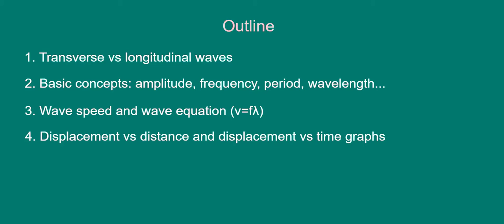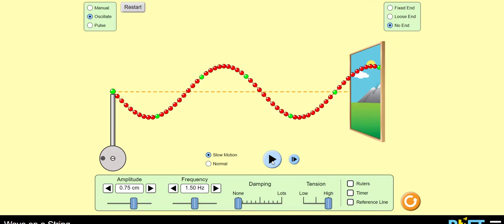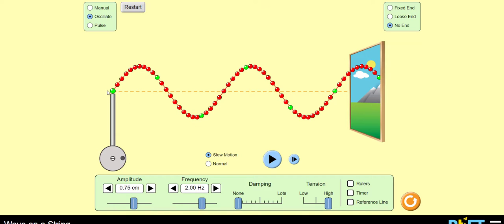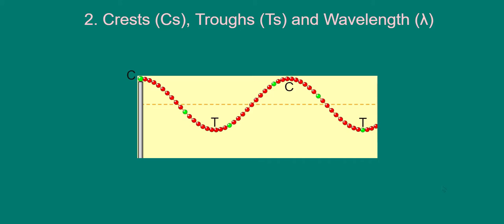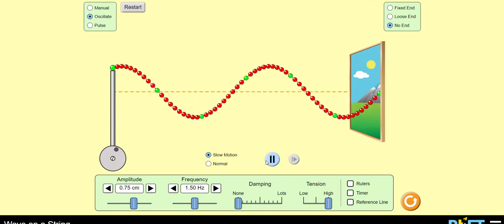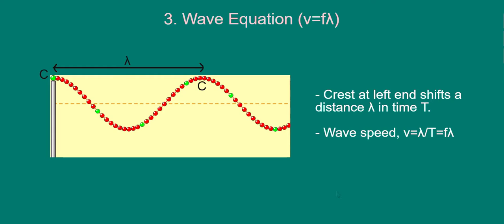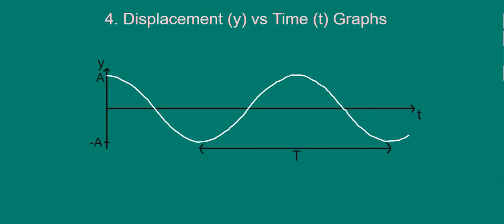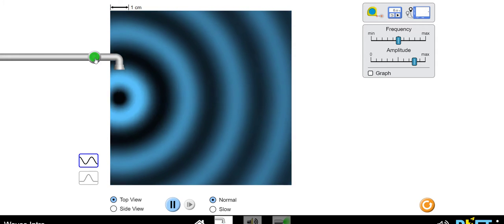Basics of Waves | A-level Physics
This video discusses basic wave concepts, including transverse and longitudinal waves, amplitude, equilibrium, time period, frequency, wavelength, wave speed (& wave equation), and displacement-distance (-time) graphs. We use PhET and Chrome Music Lab simulations (see below) to help develop a solid conceptual understanding and pose a couple of questions for you to test your understanding.

00:00 Intro
00:06 Outline
01:11 Transverse vs longitudinal waves
03:16 Amplitude and equilibrium position
04:16 Time period and frequency
05:32 How long does it take for the particle to return to equilibrium?
07:37 Crests, troughs and wavelength
08:57 Compressions and rarefactions
09:57 Wave speed
12:47 Wave equation
13:27 How does the wavelength change if the frequency of the wave doubles?
14:45 Displacement vs distance graphs
15:47 Displacement vs time graphs
16:44 Distinction between displacement-distance and displacement-time graphs
17:30 Displacement-distance and displacement-time graphs for longitudinal waves
18:16 Waves in 2 and 3 dimensions

We are grateful to NASA/Goddard Space Flight Center for the picture used in the video

We are grateful to Google Chrome Music Lab for the following simulation used in the video: